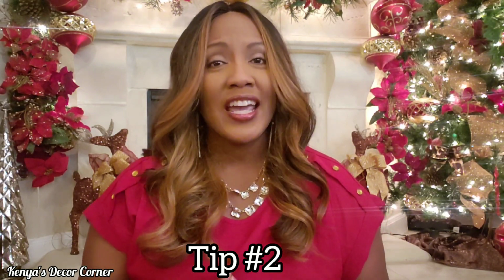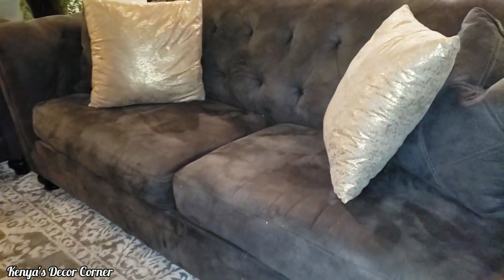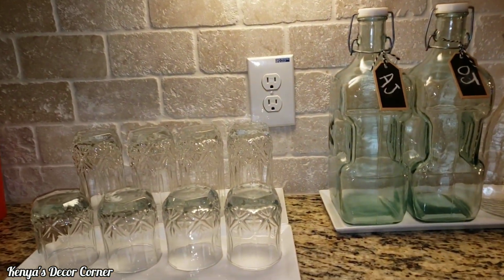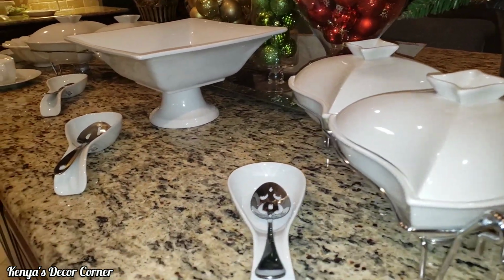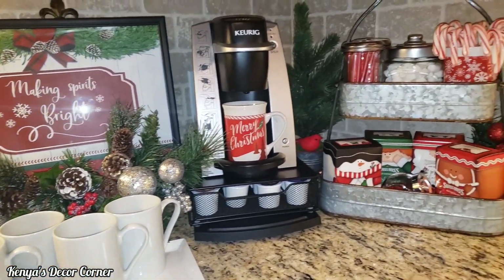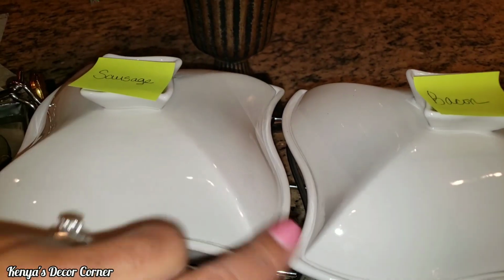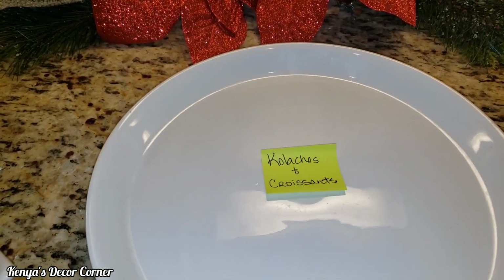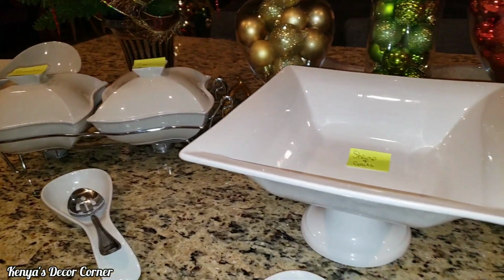How To Entertain Guest At Home | How To Set Up Buffet | A Holiday Mix Collab | VLOGMAS 2019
Hi Guys! Today is week 3 in the Holiday Mix Collab so I'm sharing tips, tricks, ideas & inspiration on How To Entertain Guest for the Holiday Season! Be sure to check out the playlists of participants: